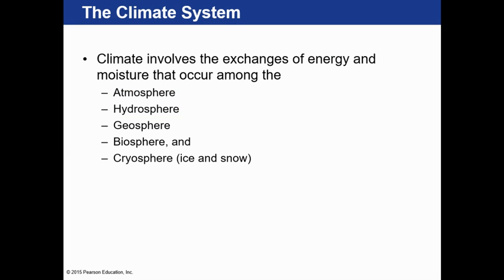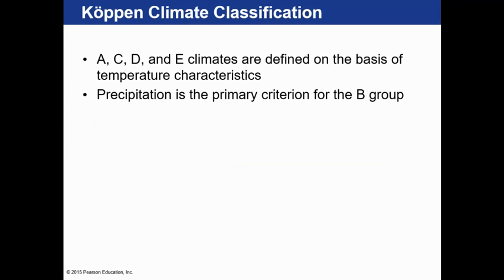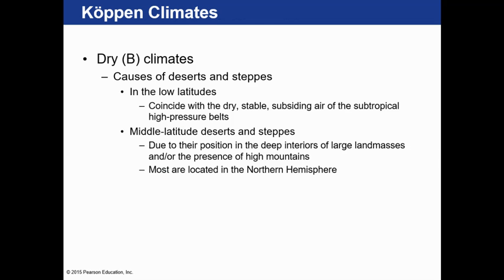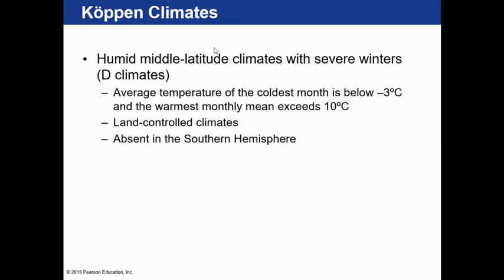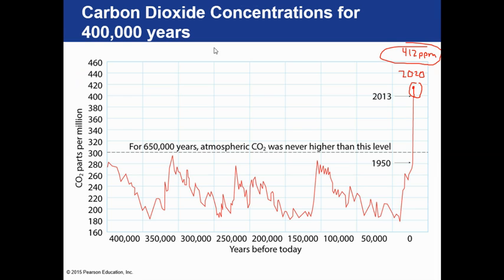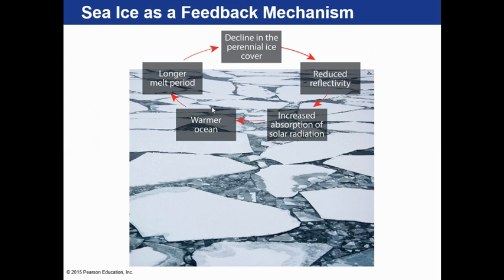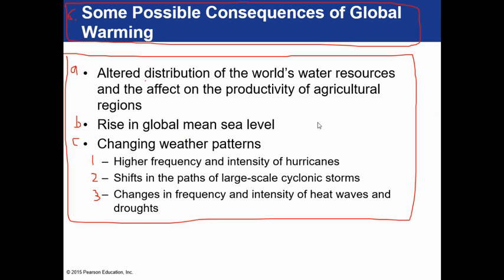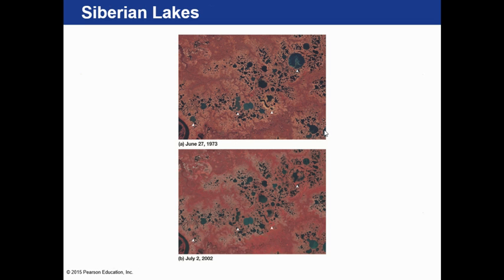Chapter 20 ESP Notes